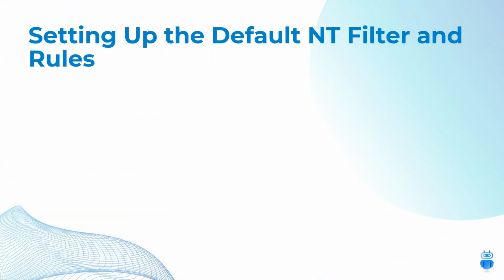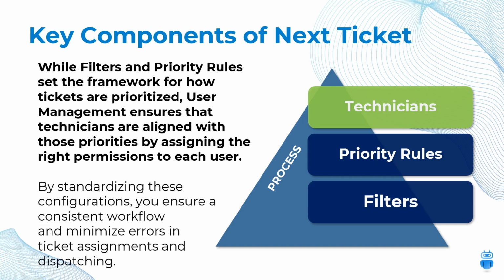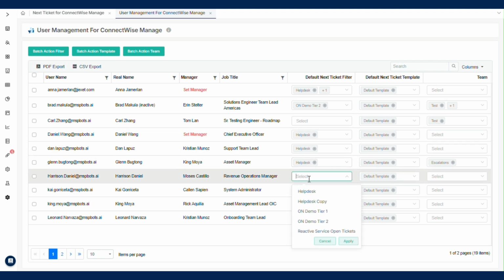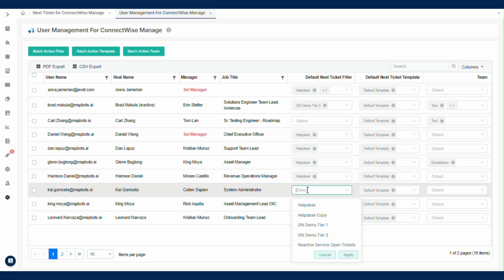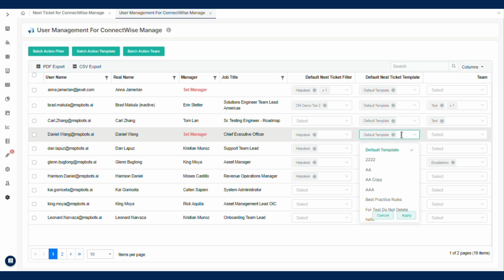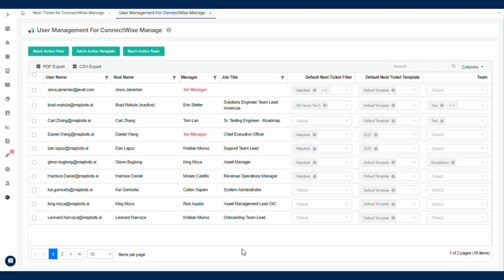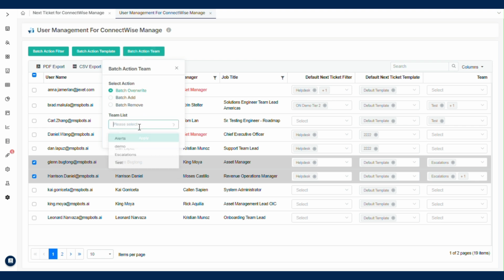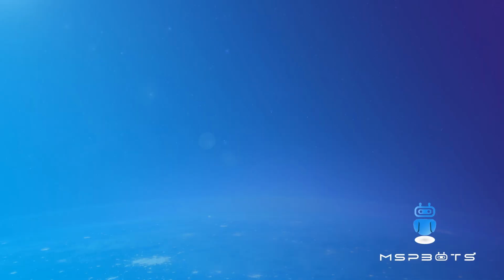04 User Management for Next Ticket